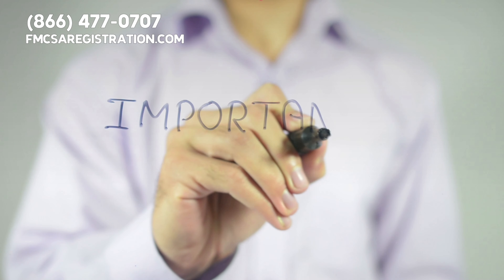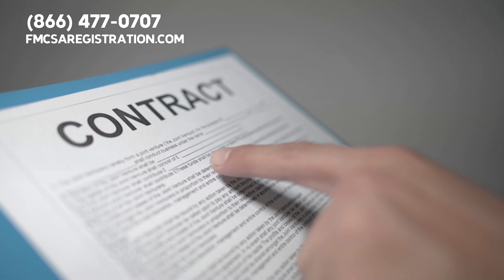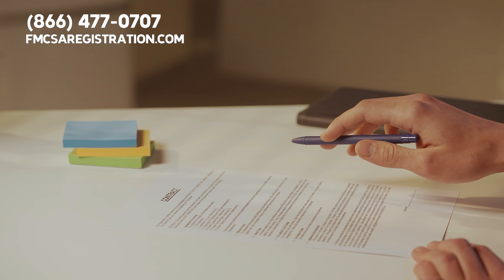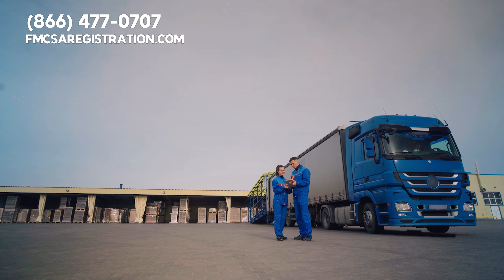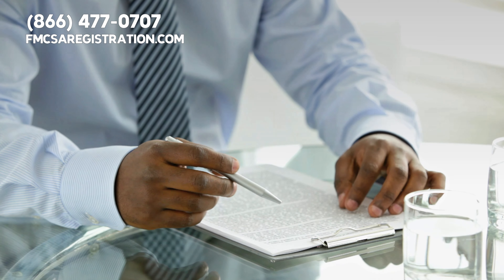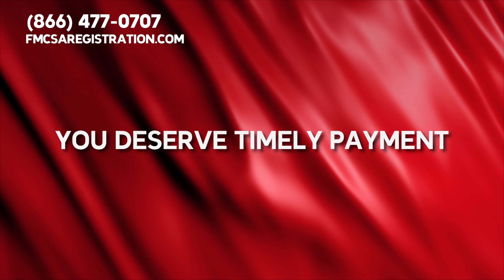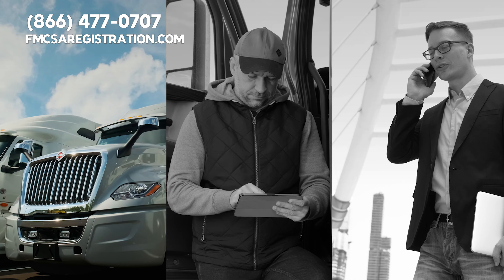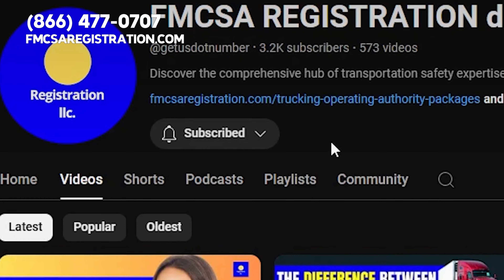Understanding Lease Agreements: A Guide for Truck Drivers 🚛📝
Understanding Lease Agreements for Truck Drivers 🚛📝

Hey everyone, welcome back! Today, we're covering a crucial topic for truck drivers—lease agreements. If you're planning to lease onto a carrier, this is for you! 🎯

Navigating lease agreements can be tricky, especially for drivers who excel at the wheel but need some help with the business side. Don't worry, we're here to guide you through it! 🛤️

Key Points to Watch Out For:

Roles in the Contract: Understand who’s who—lessor (motor carrier) vs. lessee (you, the truck owner). 🆔
Lease Duration: Know how long the lease lasts and check for any auto-renewal or termination clauses. 🗓️
Exclusive Possession: Once you lease your truck, the carrier has control over it, including the right to assign other drivers. 🛑
Compensation: Ensure the contract clearly states how you’ll be paid, whether per mile, load percentage, or hourly rate. 💸
Payment Periods: You should be paid within 15 days of submitting required documents. Avoid carriers that delay payment. 🕒
Responsibility for Costs: The contract should specify who handles expenses like fuel, taxes, permits, and tolls. 🧾

For additional assistance in understanding lease agreements and compliance regulations, contact FMCSARegistration.com—the top online service provider for the transportation industry. 🚛 We assist motor carriers, truck drivers, and brokers across the U.S. with FMCSA registration compliance. ✅